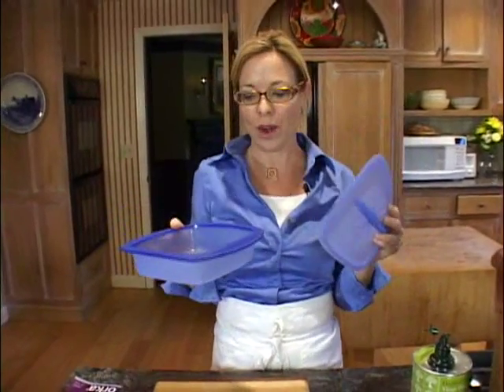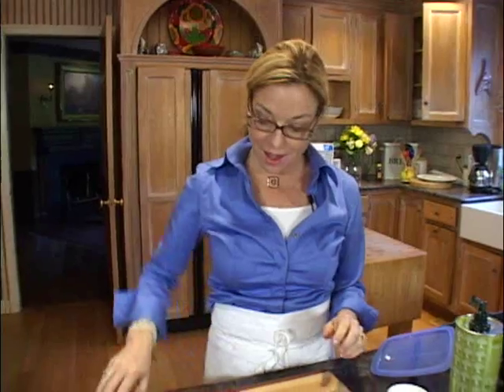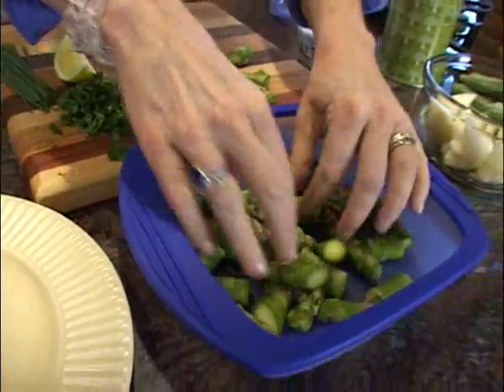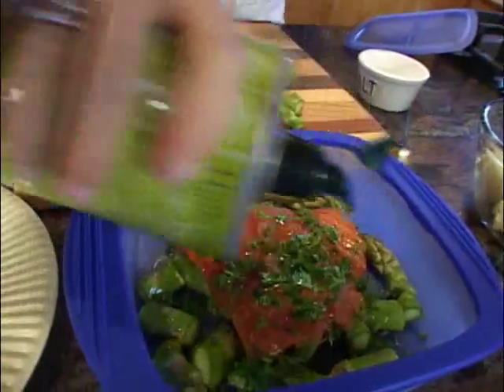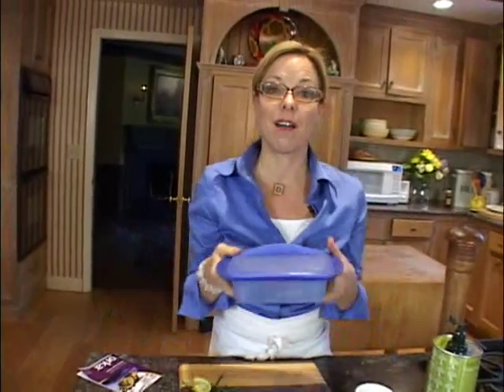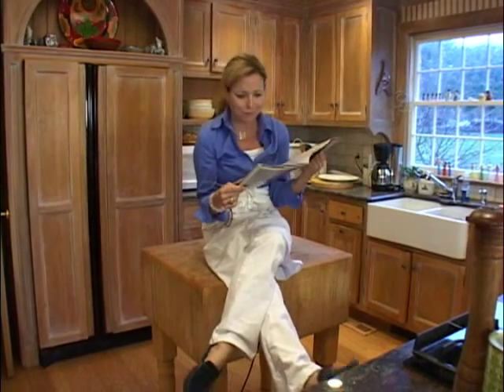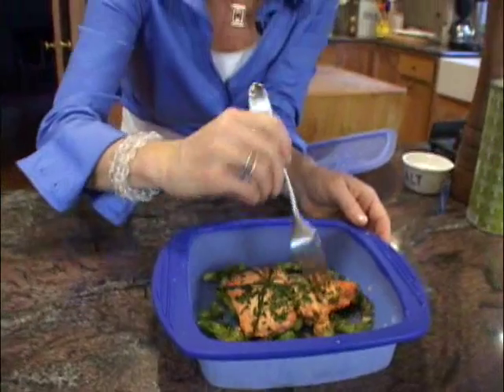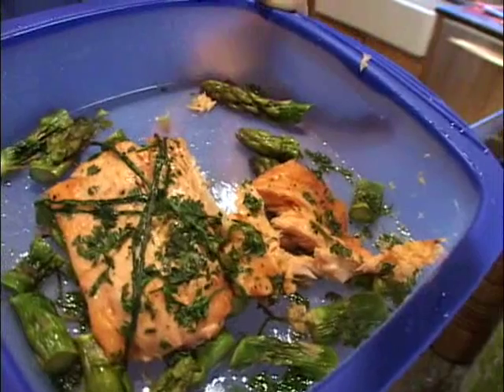Silicone Steamer Meals in Minutes (DishandDine Lifestyle Diva Series)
Sissy Biggers, D and D Lifestyle Diva, demonstrates the power of silicone in the microwave and whips up a one dish wonder of poached salmon and asparagus tips.

for more fun food videos, recipes, tips, reviews, questions, and games!